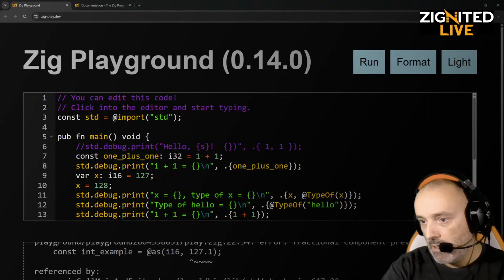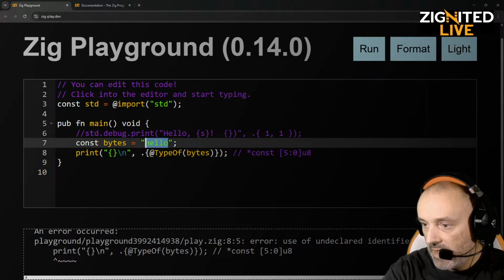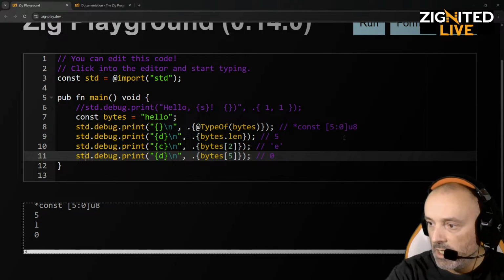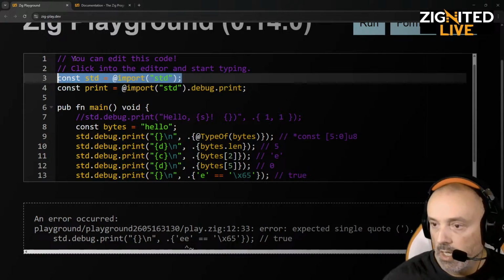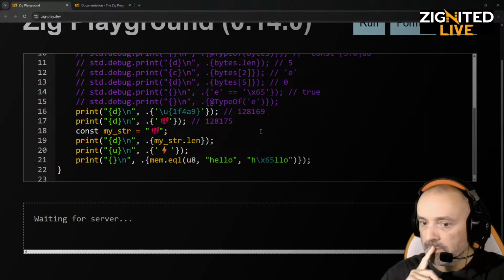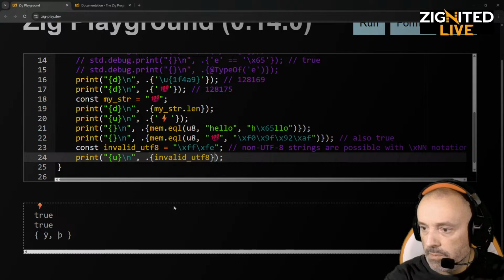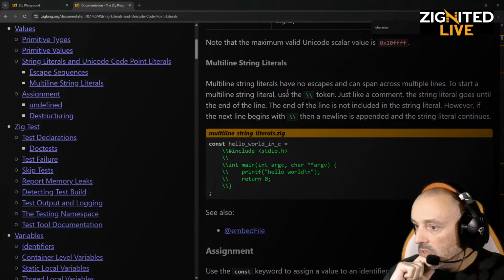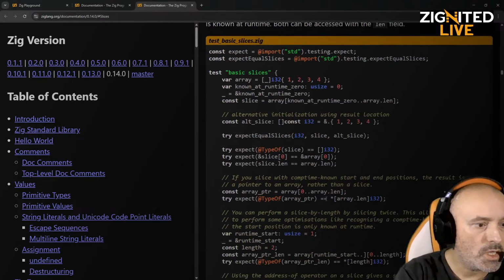Strings | Bin, Oct, Dec and Hex Values of Bytes - Learning the Zig Programming Language - Day 3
30 Days of Live Zig Coding, Day 3 of learning the Zig Programming Language

Zig language topics discussed:

String literals
Getting a single byte from a string by index
Displaying bytes as decimal, binary, octal, or hexadecimal values
Comparing two bytes
Multiline strings